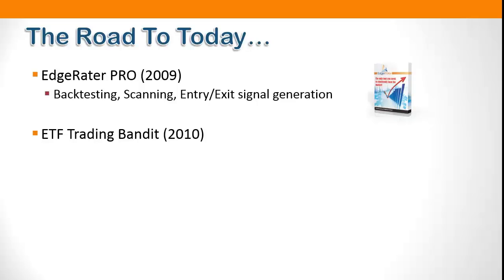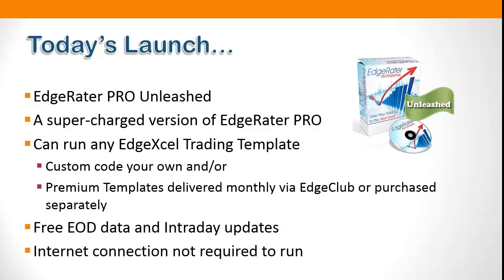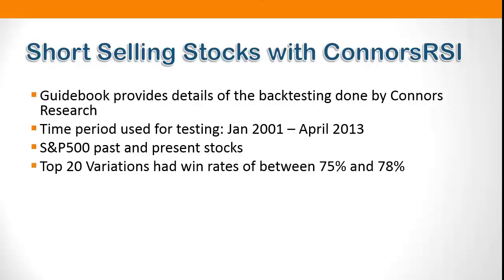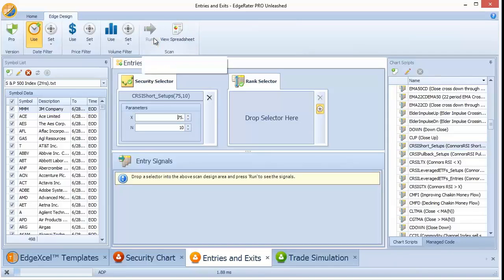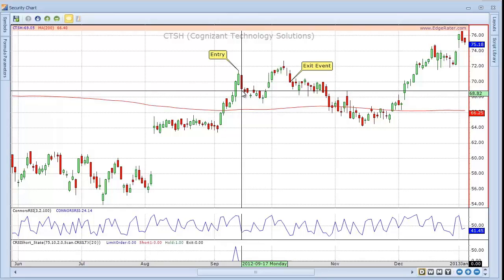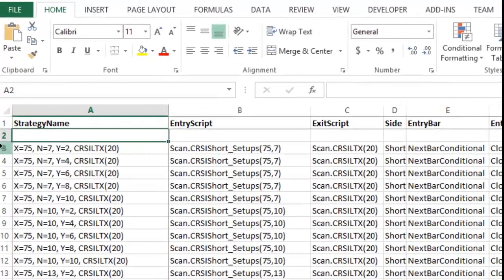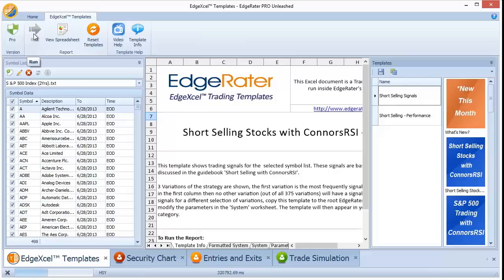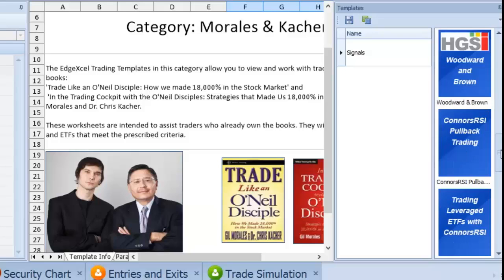EdgeRater PRO Unleashed Launch Introduction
An introduction to EdgeRater PRO Unleashed and an example of one of the included trading templates: 'Short Selling Stocks with ConnorsRSI' which provides a complete implementation of the strategy for backtesting and daily signal generation.